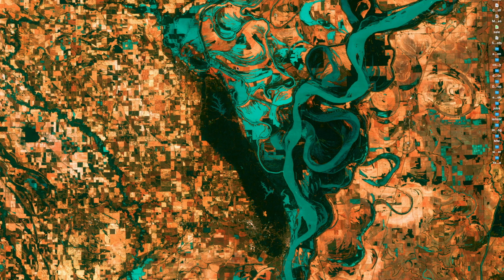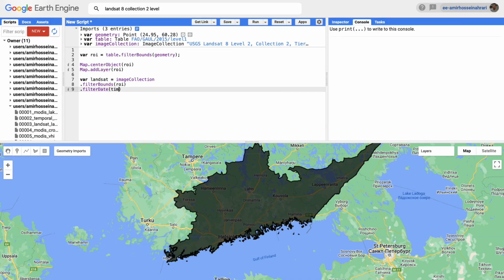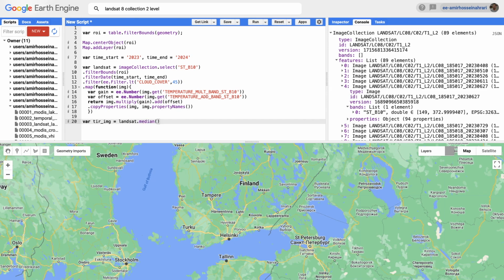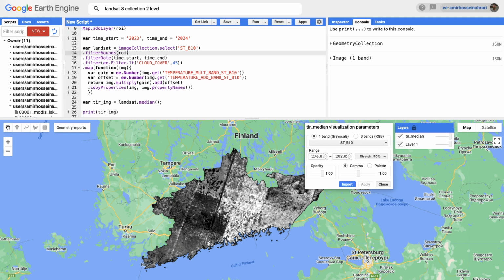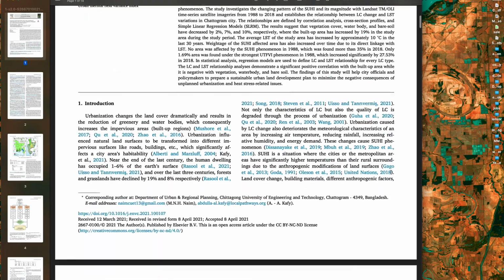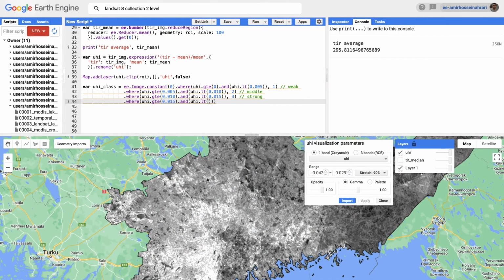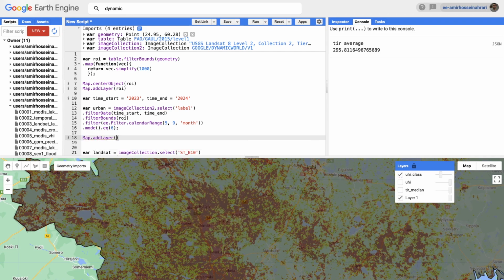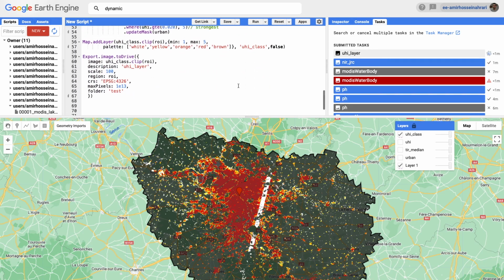Google Earth Engine Tutorial-40: Urban Heat Island Detection, using Landsat Images